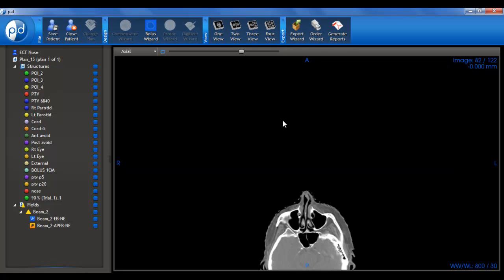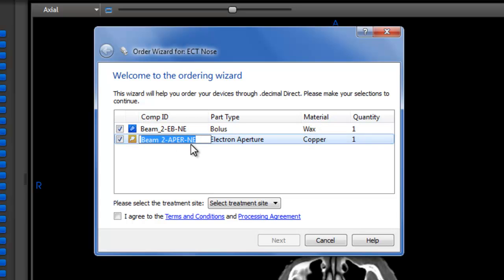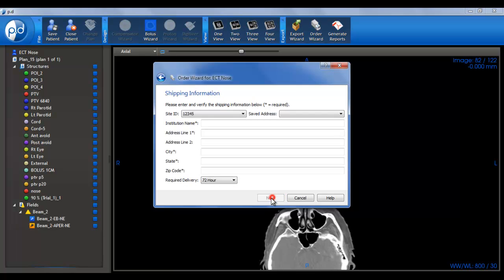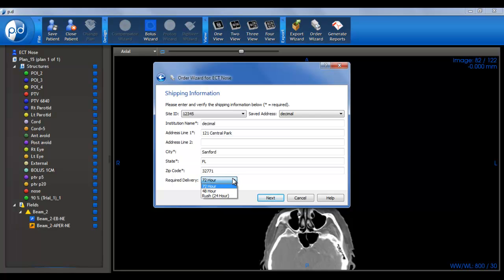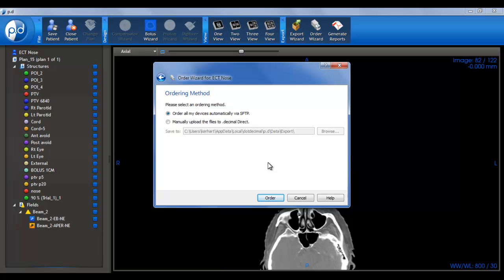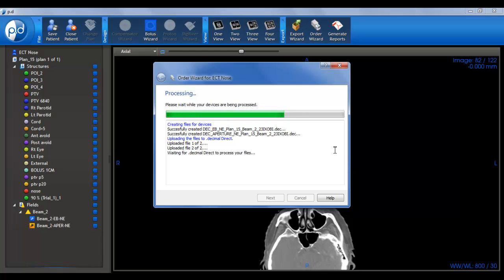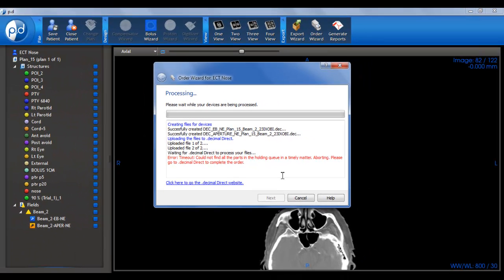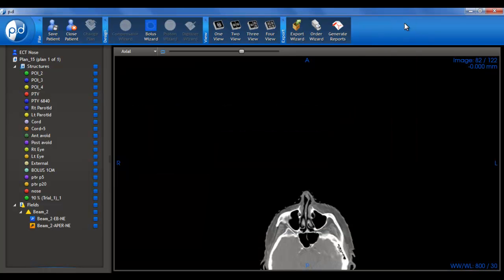p.d Help - Ordering